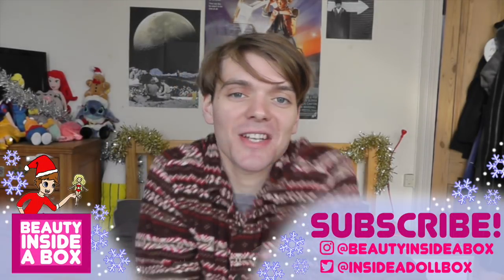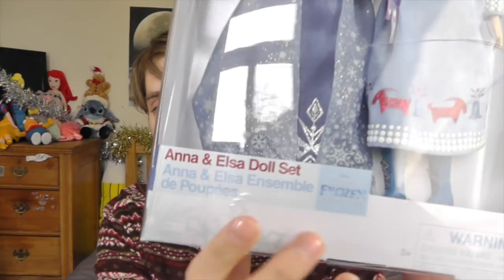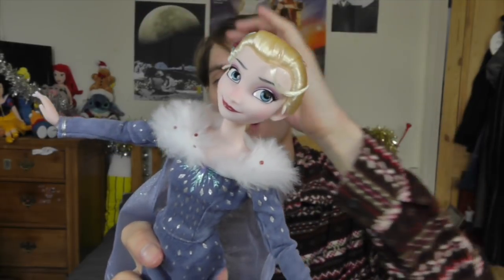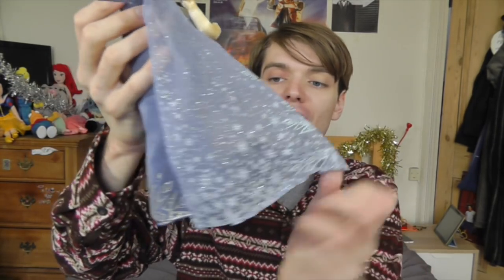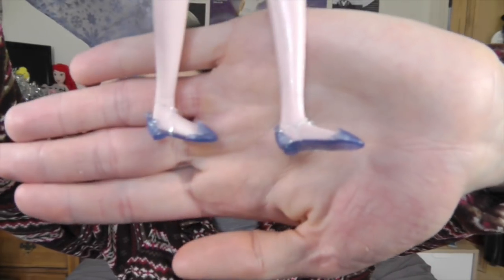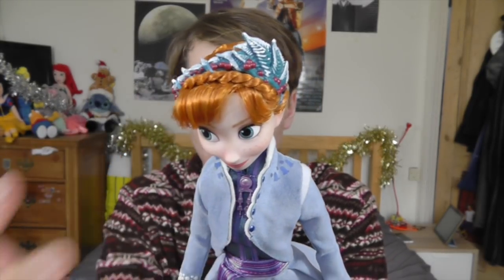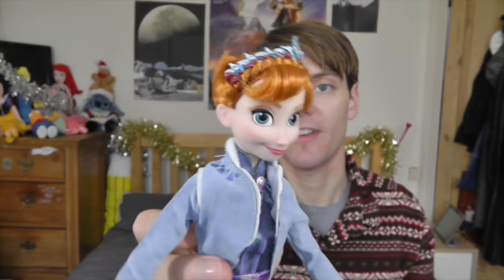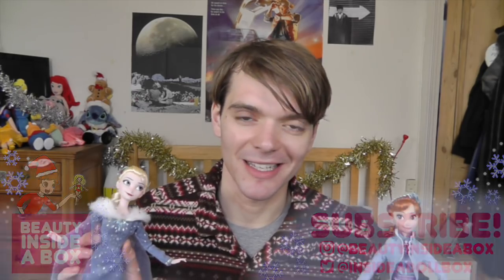Anna & Elsa Olaf's Frozen Adventure - Doll Review - Beauty Inside A Box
Thank you so much to My Magic Holiday for this beautiful Anna & Elsa doll set!